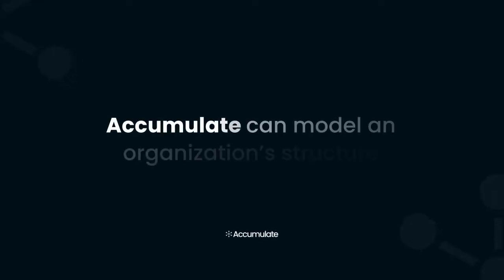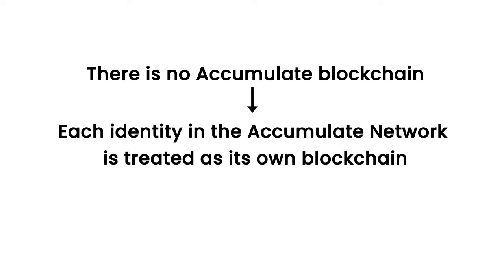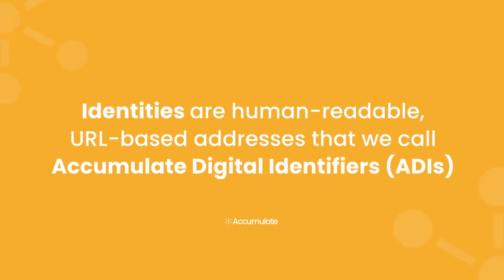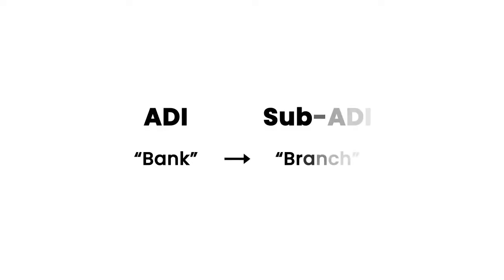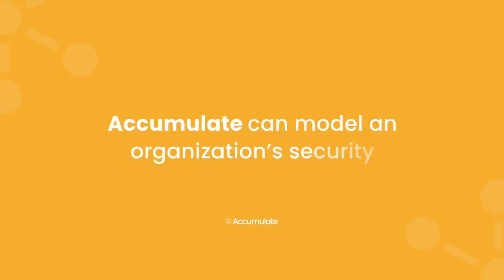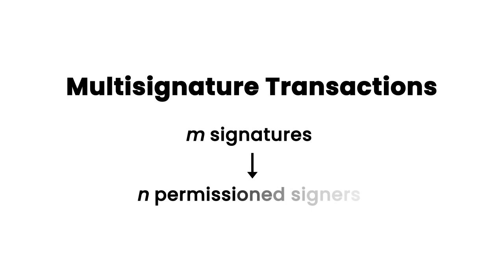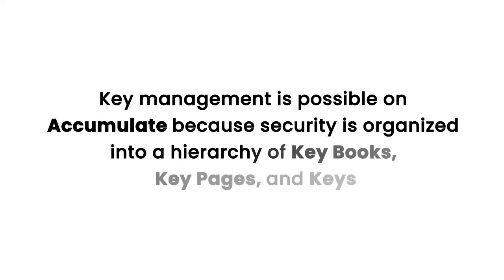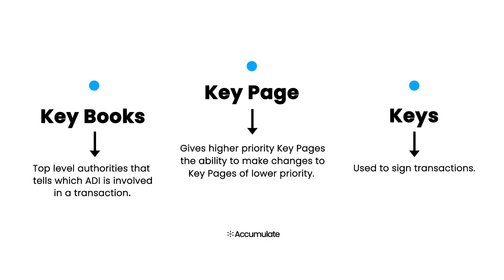How Accumulate Enables Web3 Applications - Accumulate Technical Series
Welcome to the "Accumulate Technical Series" with Kyle Michelson, Director of Technology at DeFi Devs, a community developer of Accumulate.